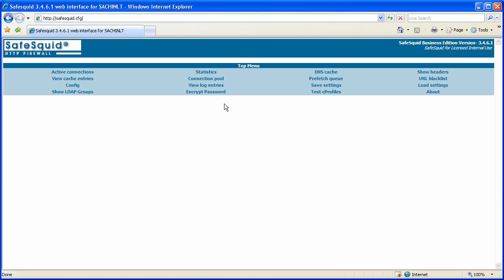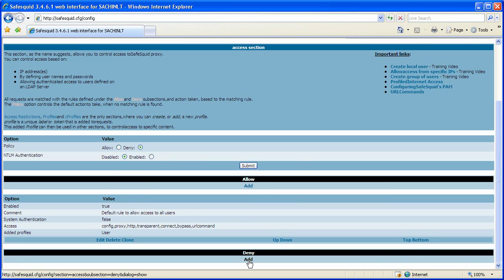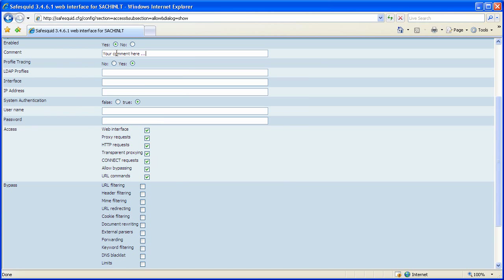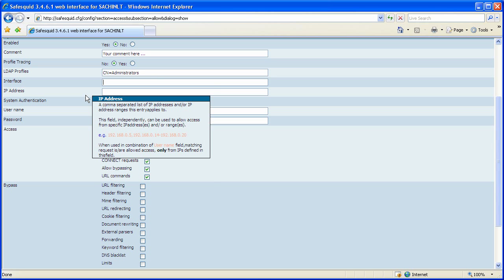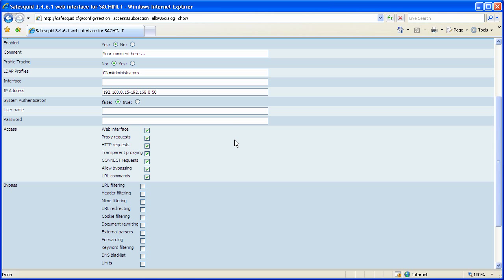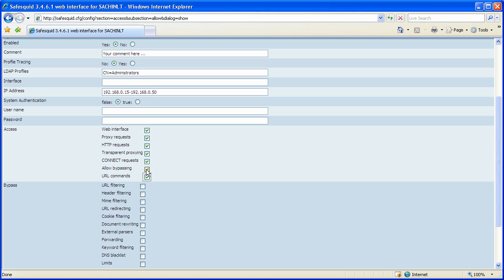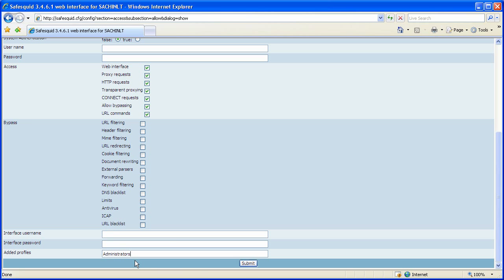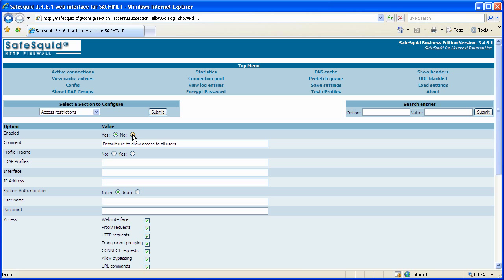Controlling User Access - Web Filter - Content Filter - Proxy server SafeSquid